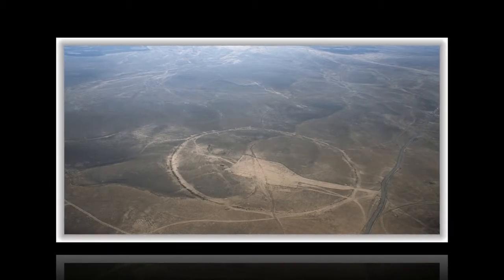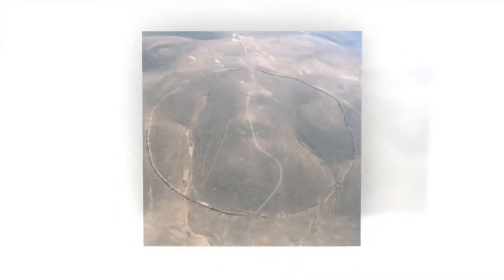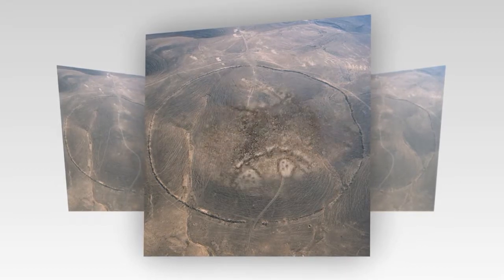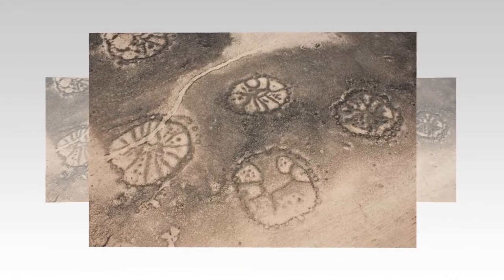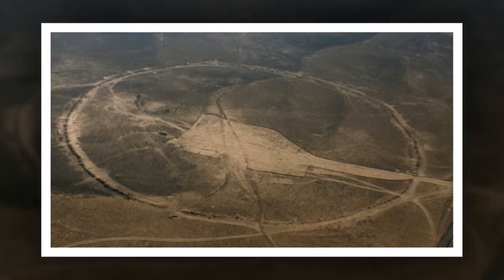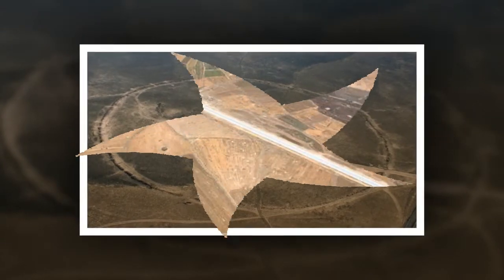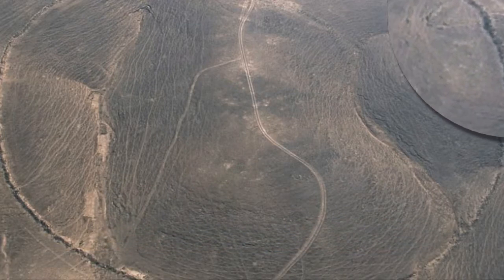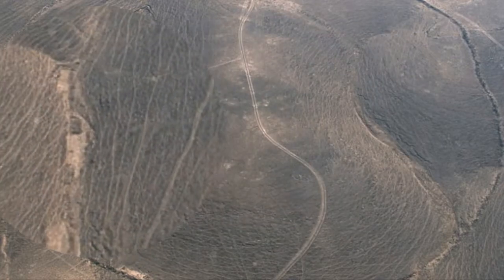The Big Circles of Jordan - Around The World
The circles were discovered in 1920 by a British pilot named Lionel Rees when he flew across the deserts of what would become Jordan. The pictures Rees took of these immense stone circles became some of the earliest aerial archaeological photographs of these structures. For reasons unknown, Rees findings were ignored and promptly forgotten. It took another 60 years before anyone noticed them again. It was only in the last 10 years, they have started to gain more attention through the work of David Kennedy, a researcher at the University of Western Australia.